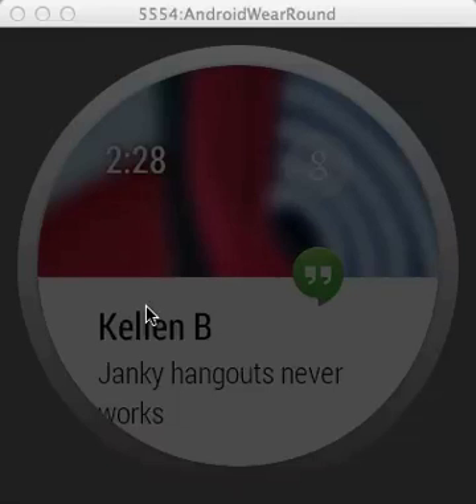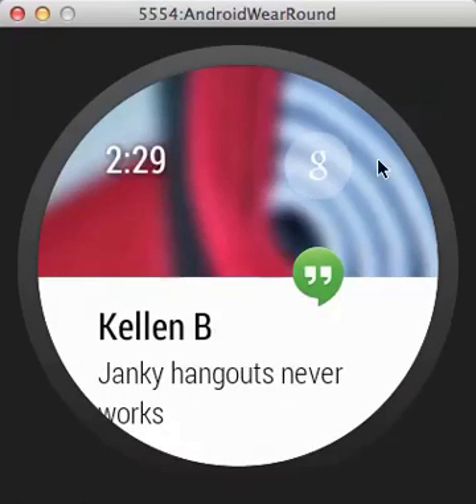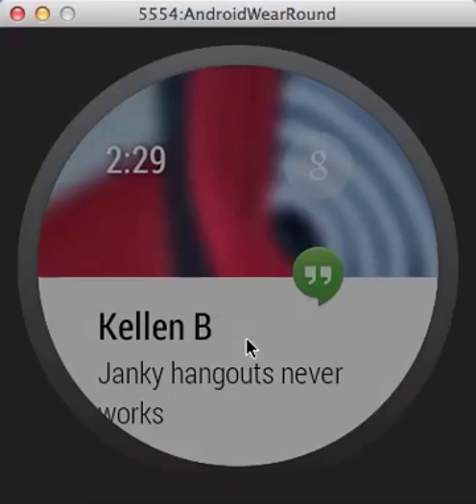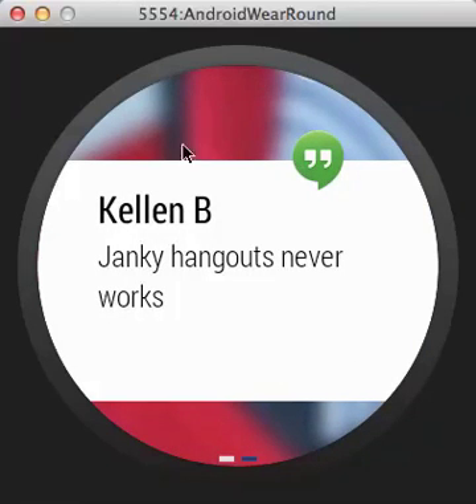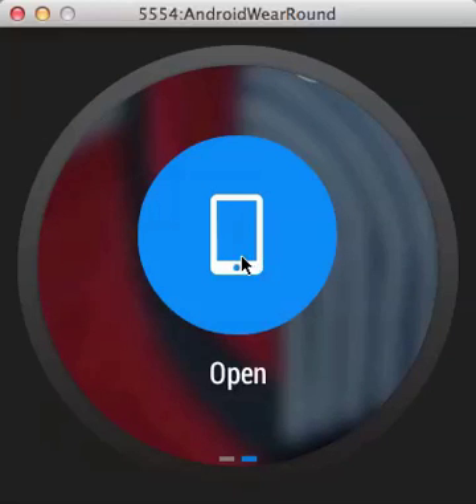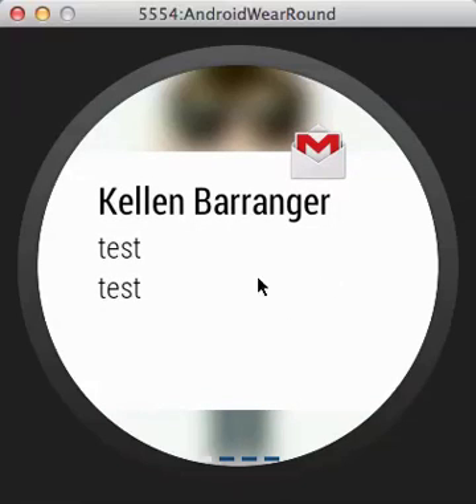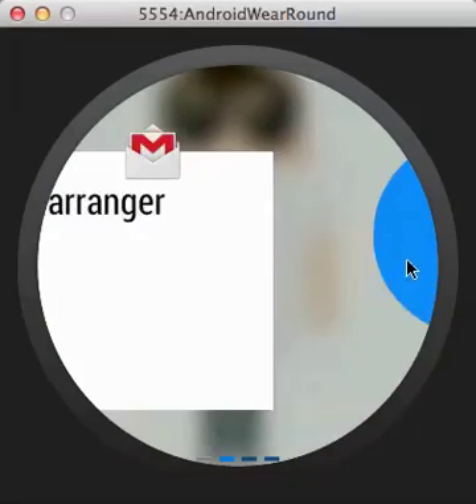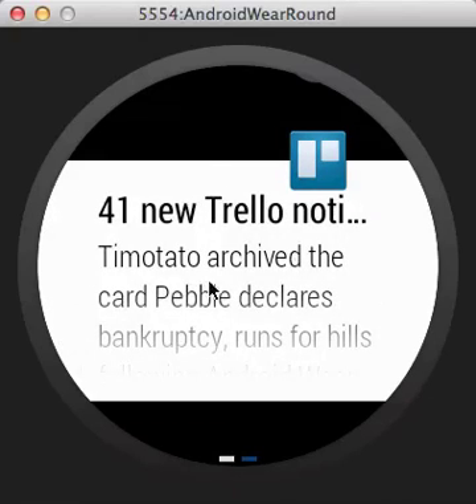Android Wear: How It Works!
- Here is a quick tour through the new Android Wear emulator, showing how Android's new platform will work on a smartwatch.